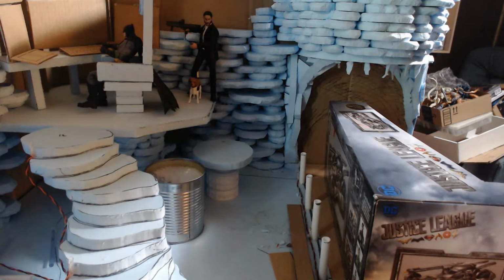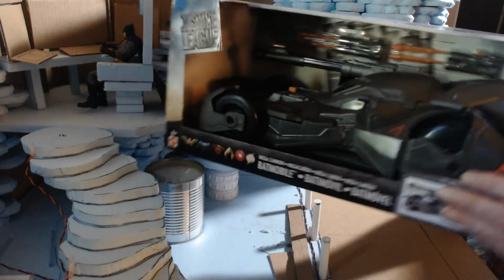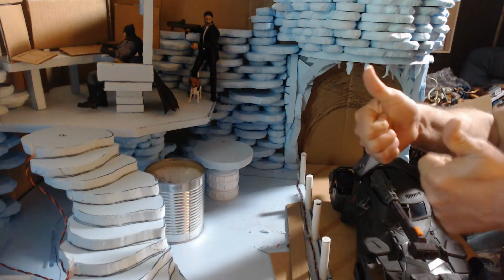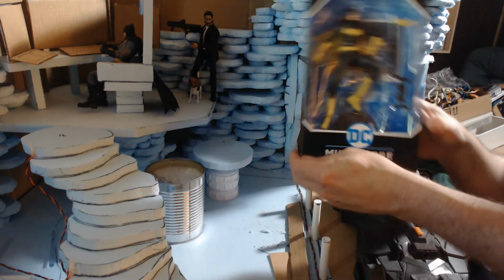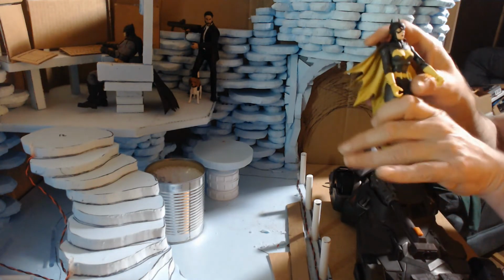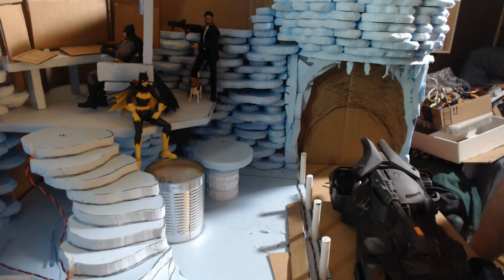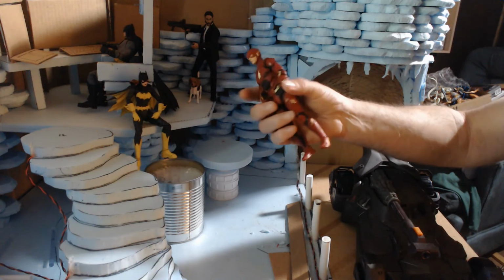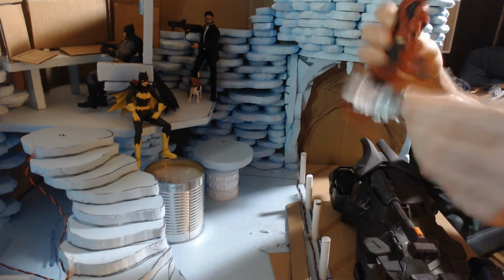DC Figure and Vehicle haul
Just a haul video